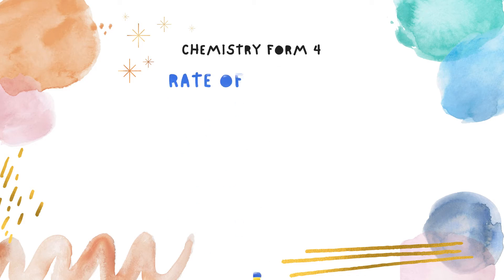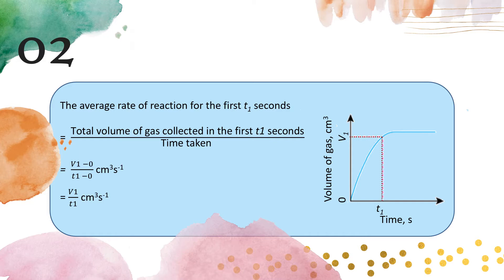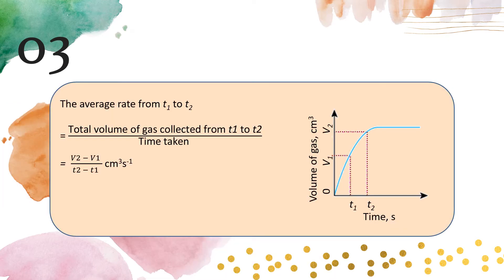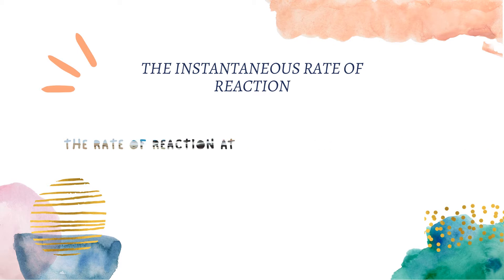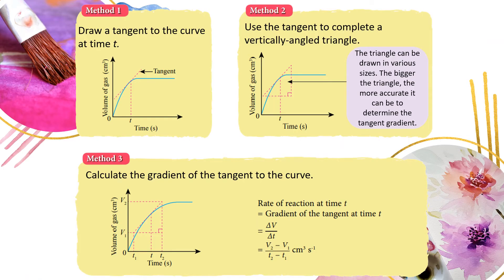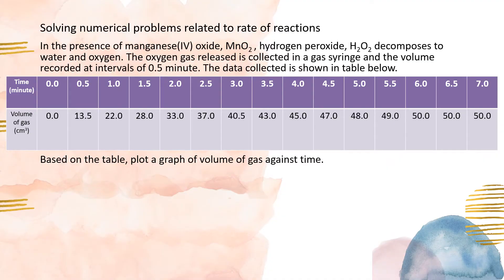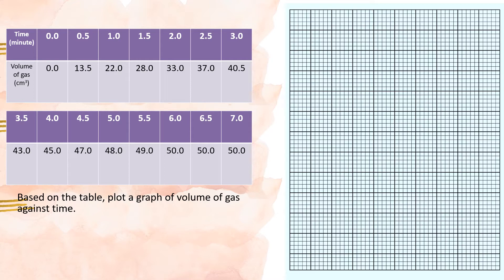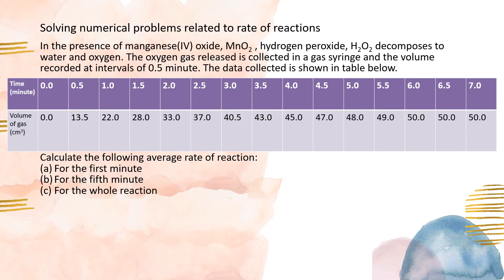Determining Rate of Reaction - Part 2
Chemistry Form 4
Chapter 7 : Rate of Reaction
Subtopic 7.1 : Determining Rate of Reaction

Explain how to solve numerical problem related to rate of reaction